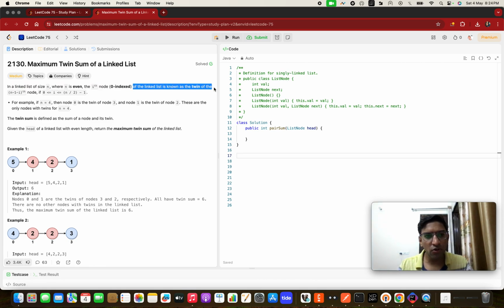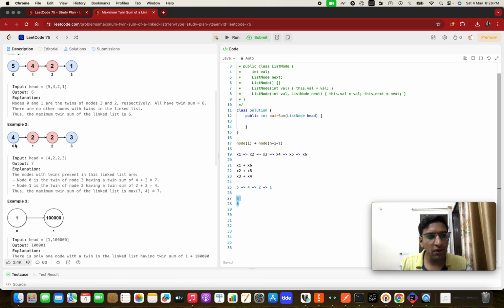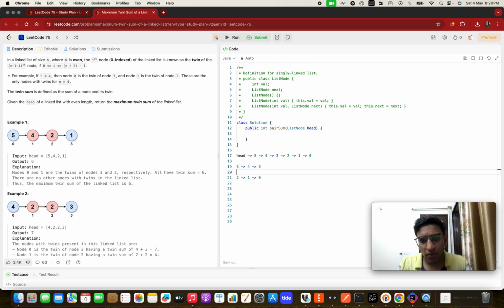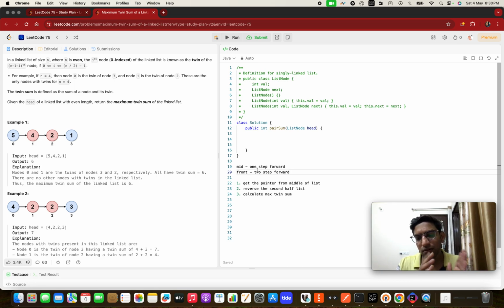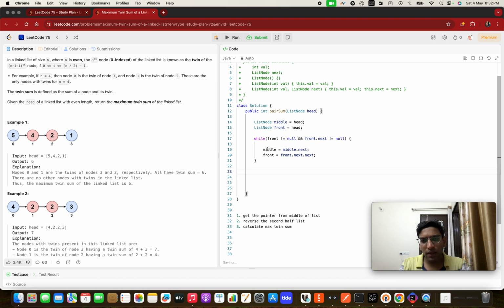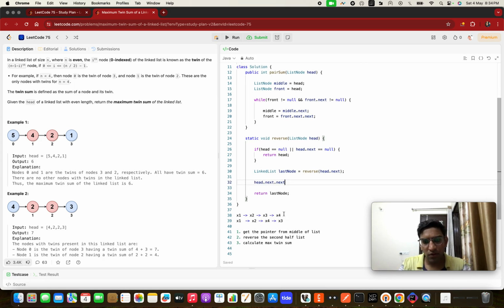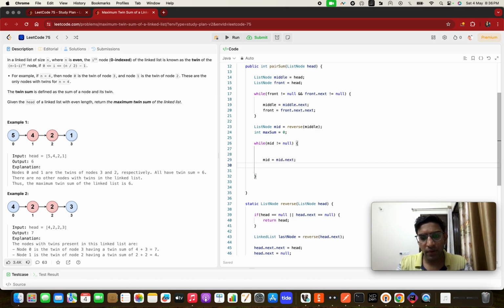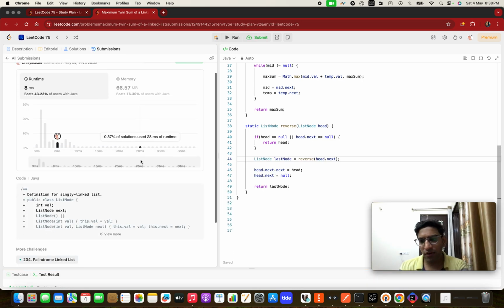Day 32 (75-Day LeetCode Challenge 😉😉) 2130. Maximum Twin Sum of a Linked List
"2130. Maximum Twin Sum of a Linked List"